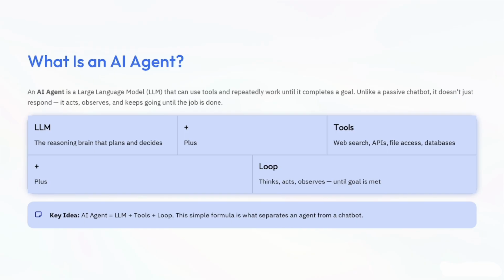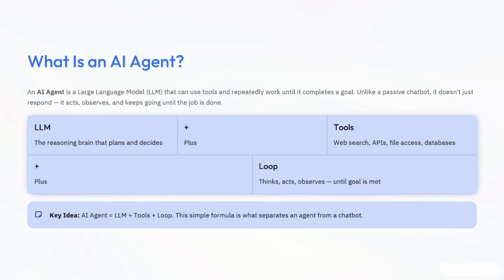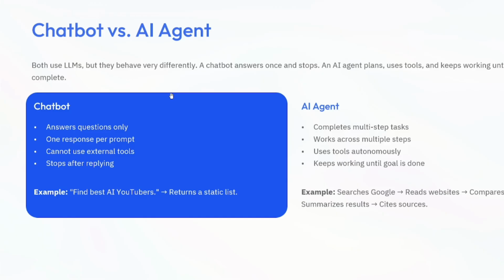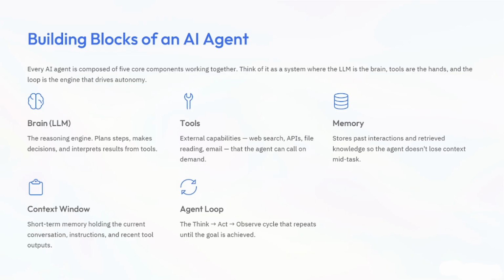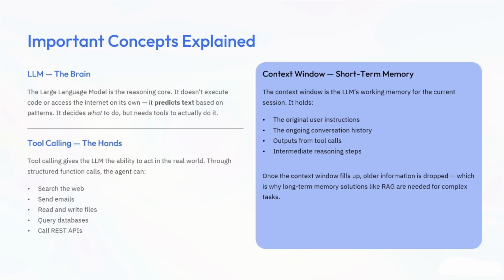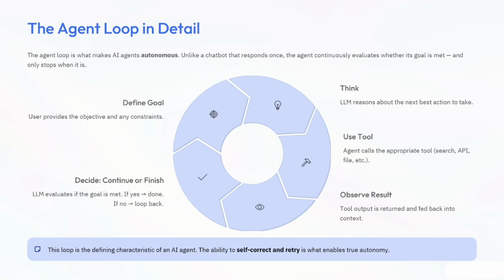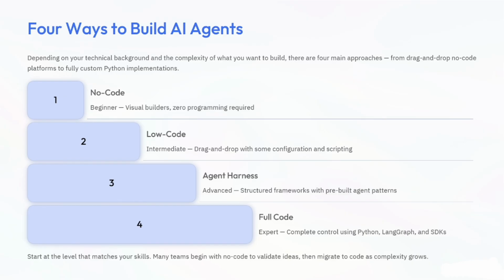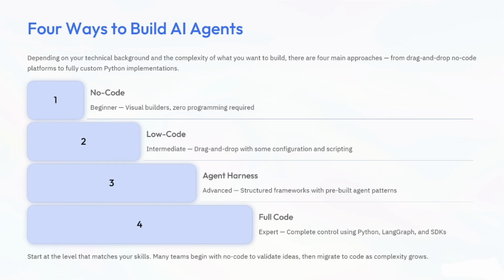I Built a $10,000 AI Marketing Tool for FREE (Using Claude Code)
🚀 Build your own AI Marketing Tool completely FREE using Claude Code.

In this step-by-step tutorial, you'll learn how to build an AI tool that can audit any website, analyze SEO, review competitors, generate marketing reports, create client-ready PDFs, and help you start an AI Automation Agency.

This isn't just another AI demo.

You'll build a real tool that agencies charge $5,000–$10,000/month to provide.

🔥 In this video you'll learn:

✅ Install the Marketing Skills
✅ Audit Any Website
✅ Generate Client PDF Reports
✅ Competitor Analysis
✅ SEO Audit
✅ Conversion Analysis
✅ Landing Page Audit
✅ AI Marketing Automation
✅ How to Use It to Get Clients

Whether you're a freelancer, agency owner, digital marketer, entrepreneur, or AI enthusiast, this tutorial will help you create a real AI-powered marketing system.

⏱ Chapters

00:00 Introduction
00:45 Why Marketing Agencies Charge Thousands
02:35 What This AI Tool Can Do
05:50 Installing Claude Code
09:15 Installing Marketing Skills
13:45 Running Your First Website Audit
19:20 Generating Client Reports
24:40 Using It to Get Clients
28:00 Final Thoughts

💻 Tools Used

• Claude Code
• VS Code
• GitHub
• AI Marketing Skills

• AI Automation Agency Owners
• Digital Marketers
• Freelancers
• SEO Professionals
• Business Owners
• Students
• Entrepreneurs
• Developers
• AI Consultants